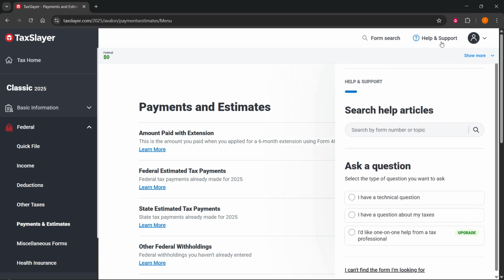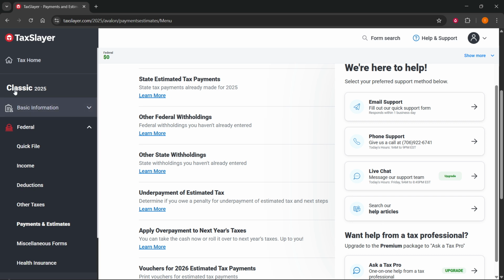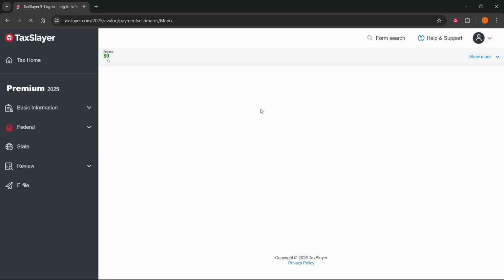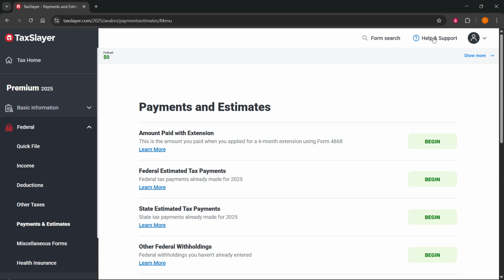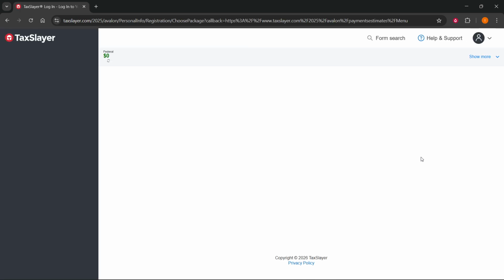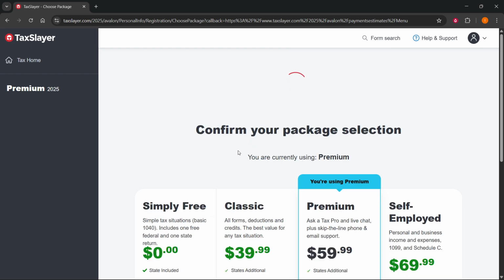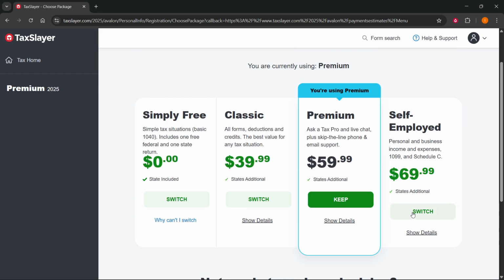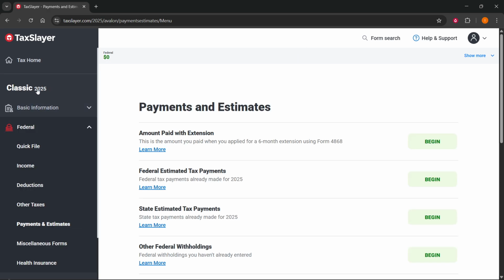How To PURCHASE TaxSlayer (QUICK & EASY) 2026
In this video, I'll show you how to purchase TaxSlayer. This is a full guide on how to buy and upgrade to a paid TaxSlayer plan to file your taxes online in 2026. If you’ve been trying to purchase TaxSlayer to complete your tax return, this is the video you need to watch!